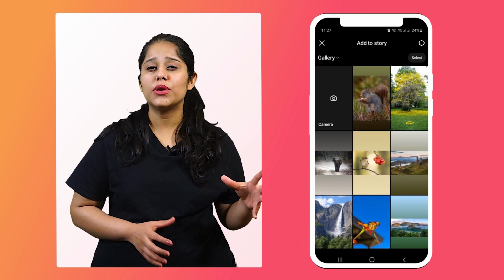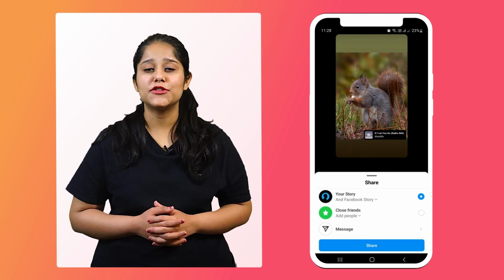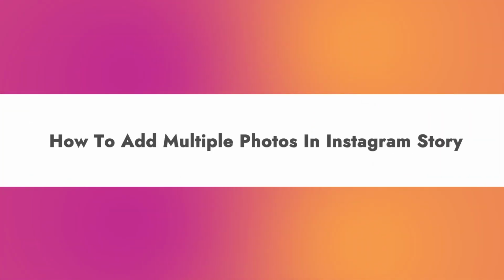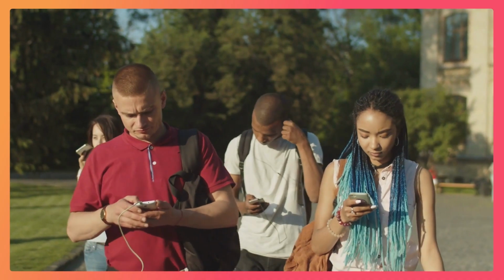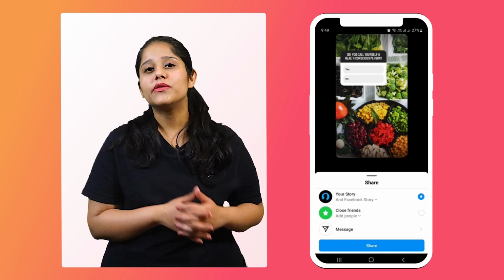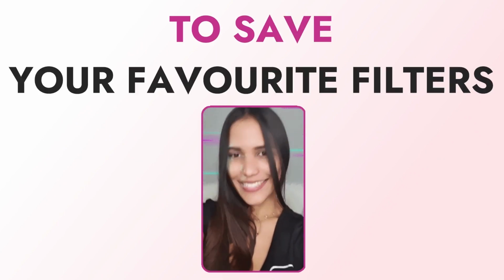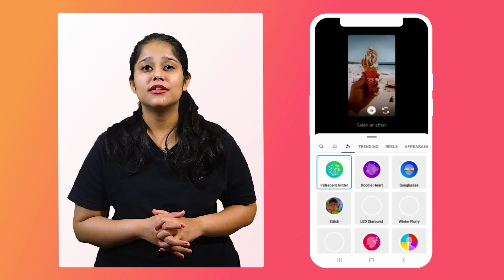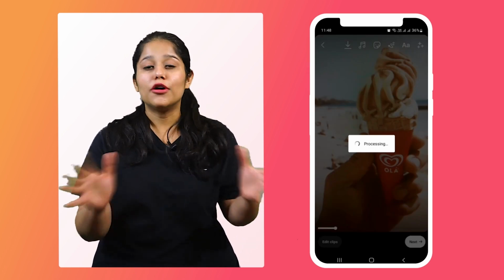10 Instagram Story Hacks, Tips & Tricks - You NEED to know!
10 Instagram Story Hacks, Tips & Tricks - You NEED to know!

Instagram Stories are a great way to connect with your followers and share more about your life and business. But sometimes it can be hard to know what to do or how to use them effectively. In this video, I share 10 hacks, tips and tricks that will help you make the most of Instagram Stories!

Time Stamp
00:44 - How to Add Music To Instagram Story (new Methods)
01:25 - How To Add A Link on Instagram Story
02:36 - How To Add Multiple Photos In Instagram Story
03:24 - Add Polls or Ask Question
04:17 - Make Boomerang
05:12 - Pin Text, Stickers, Emojis, And GIFs To Your Instagram Stories
05:57 - Schedule your Instagram Stories In Advance